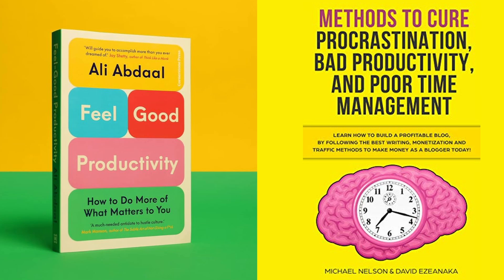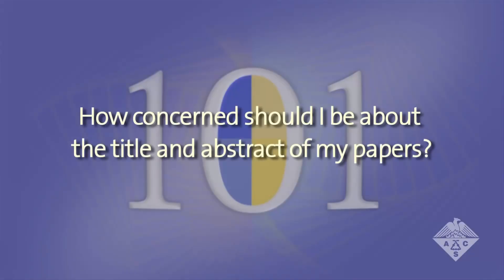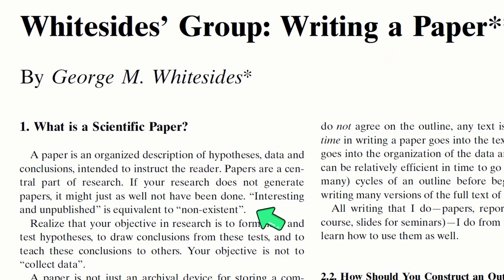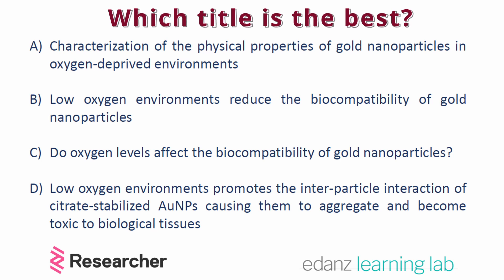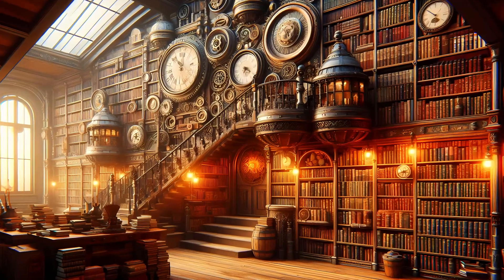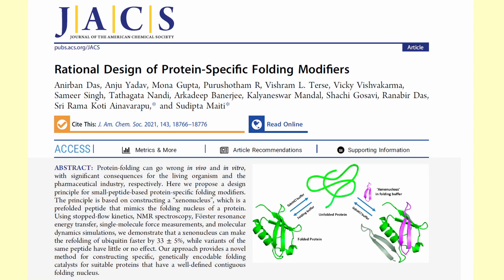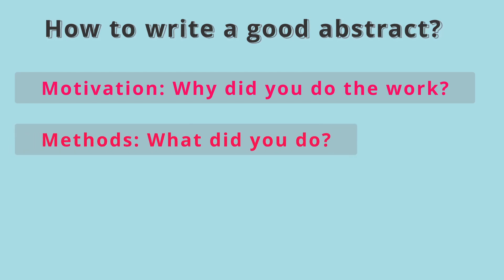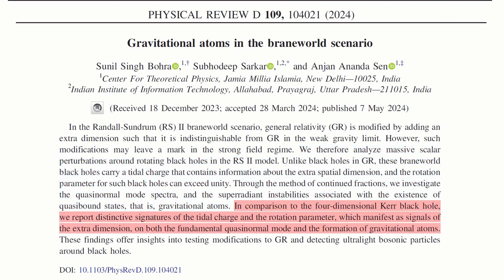Mastering Research Paper ABSTRACT, TITLE, and KEYWORDS: A Step-by-Step Guide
Do you want to write compelling titles, abstracts, and keywords for your paper?
Learn the step-wise method of writing an abstract and what not to do while writing titles. Discover how to optimise your keywords to reach a broader audience.
Learn how to write the best titles, abstracts, and keywords for your paper using search engine optimisation.

The information provided in this video is intended for educational and informational purposes only. While I strive to present accurate and up-to-date content, it is essential to recognize that these are complex fields with ever-evolving practices and guidelines. Additionally, individual circumstances and institutional policies may vary, so always exercise critical judgment and verify information independently.

0:00 Introduction
2:04 Prof. George Whitesides on Titles and Abstracts
3:51 How do you write a good title
5:14 Quiz: Which is the best title
6:00 Search Engine Optimisation (SEO) and optimising keywords
7:45 Abstract of a paper
9:45 How to write a compelling abstract
11:04 Analysis of two abstracts